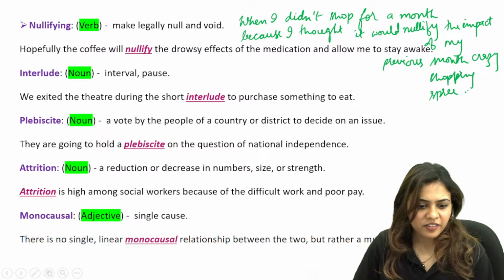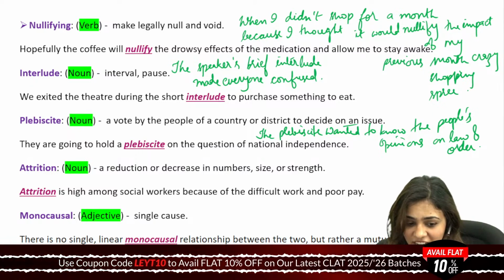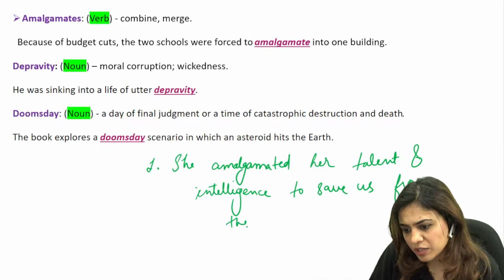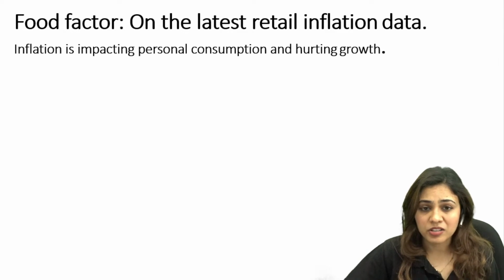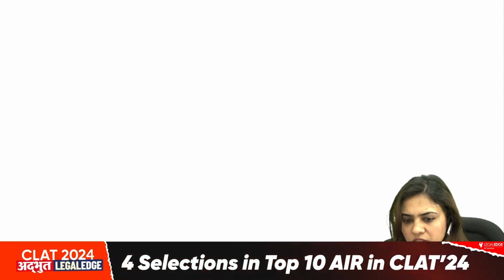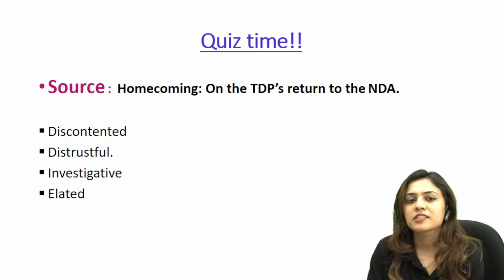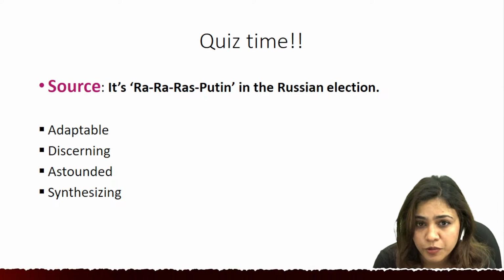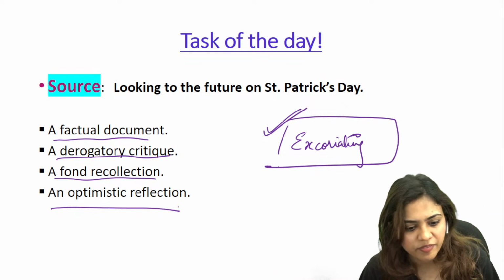Learn English with The Hindu | Newspaper Analysis for CLAT 2025 | Idioms, Main Idea, Tone & More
In this video, we'll discuss key English language elements through The Hindu newspaper analysis for CLAT 2025. Learn high-frequency words, phrasal verbs, idioms, main idea identification, tone analysis, and article breakdown to boost your English proficiency. Join us for an insightful CLAT 2025 preparation journey!

Law aspirants, dream of NLUs? LegalEdge makes it a reality!

Hey law aspirants, we're LE, the undisputed leader in cracking Law entrance exams! For over 12 years, we've been your one-stop shop for acing CLAT, AILET, and other law entrance exam. We've empowered over 60,000 students with expert coaching, personalized mentoring, and proven strategies that deliver results.

Unmatched Success:
- 1000+ Selections in CLAT 2024
- 45+ selections in NLSIU, (India's No. 1 Law School) in CLAT 2024!
- CLAT 2023, 2022 & 2021: AIR 1, 2 & 3 - all LE students!
- Highest Number of Selections in TOP 5 NLUs in CLAT 2024

Top-Tier Guidance:
- 15+ years of experience with faculty from top NLUs.
- Comprehensive study materials: 10,000+ pages of in-depth content, curated mock tests.
- Personalized approach: Individualized attention and mentorship to maximize your potential, and doubt-solving sessions.

Adios! 👋